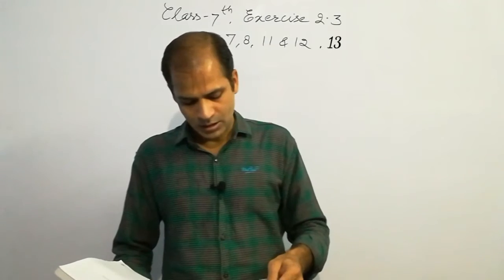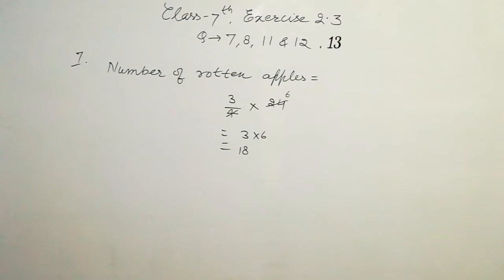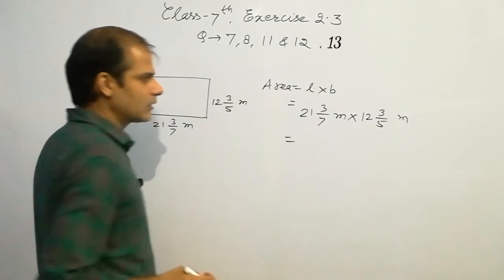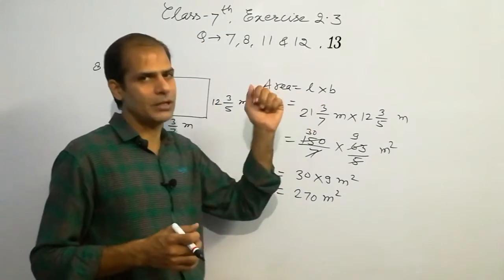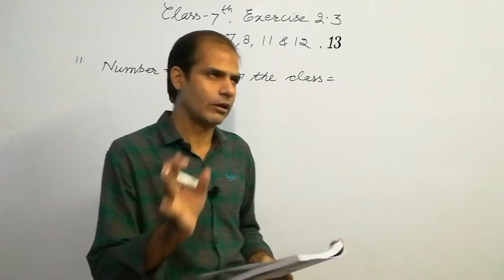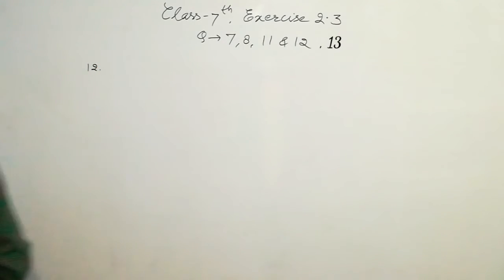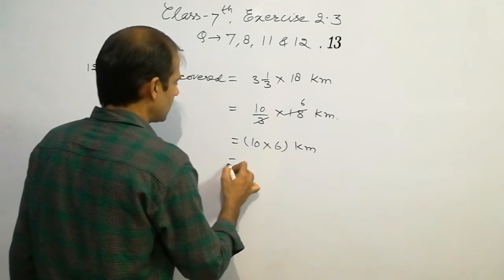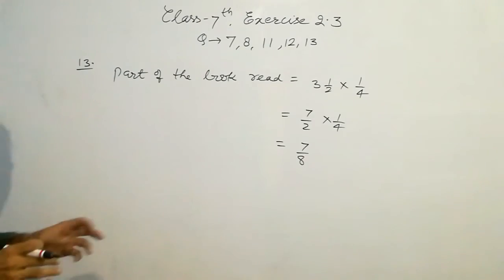Class 7 Exercise 2.3 | Questions 7,8,11,12,13